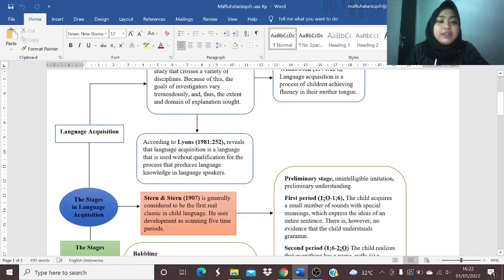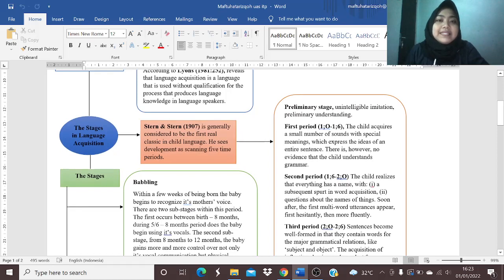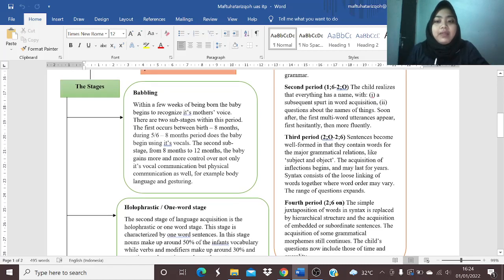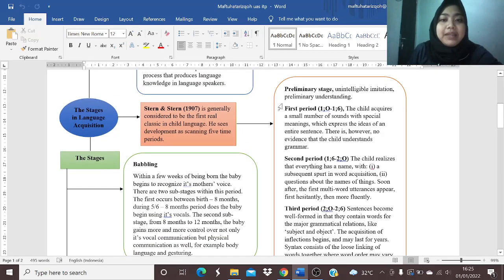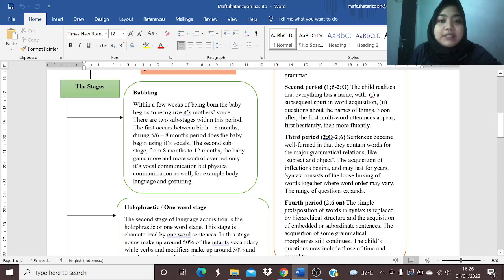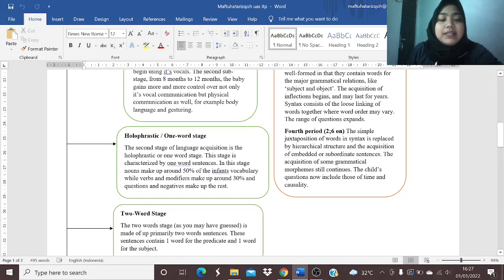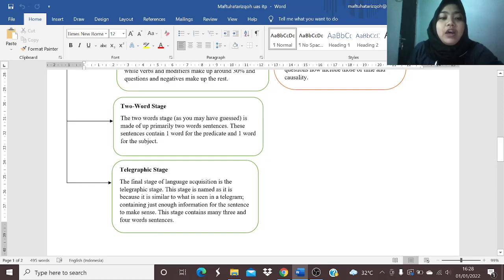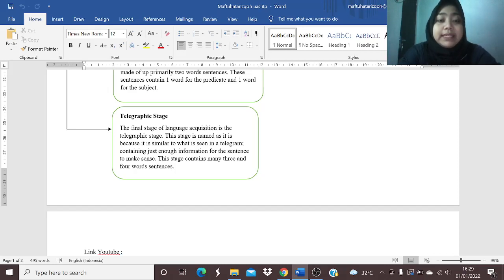Introduction to Psycholinguistics - The Stages in Language Acquisition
Maftuhatarizqoh
07SIGP001
Introduction to Psycholinguistics
Sastra Inggris
Universitas Pamulang